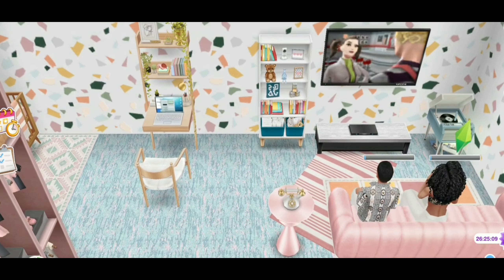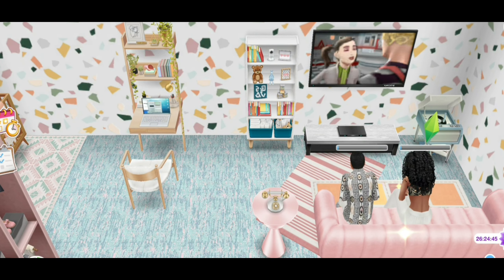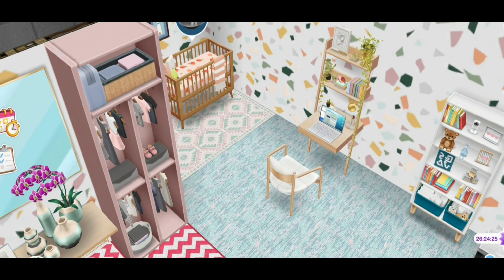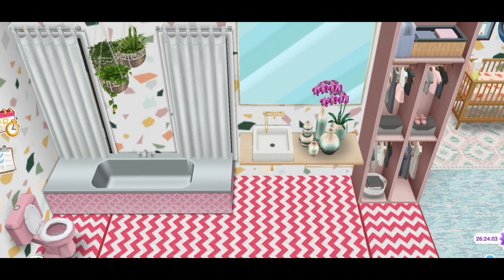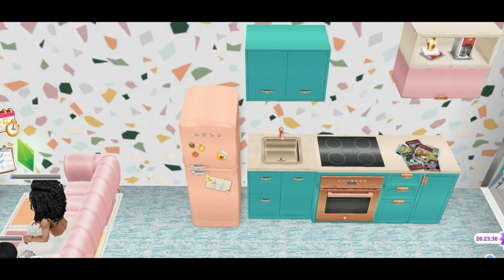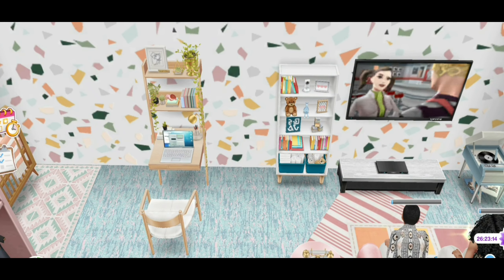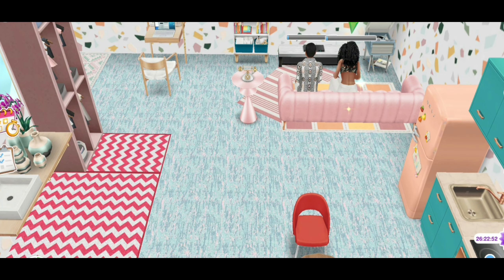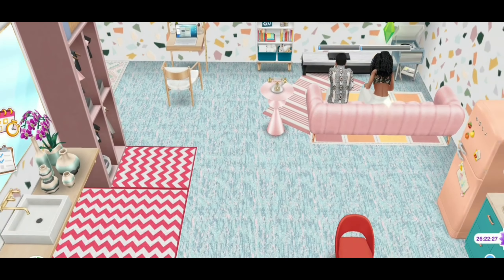Pregnancy Event | Task Room | The Sims Freeplay | Jay Simmerz... 👶🏻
Make Your Life Easier With This Pregnancy Room Hack...

Furnished with everything you'd need to complete all tasks in a timely manner...🤍
NB: THE ONLY ITEMS IN THIS ROOM ARE ONES USED IN THE EVENT!
NO ADDITIONAL ITEMS ADDED
I Appreciate Each and Everyone Of You, I Thank You All For Your Contintued Love and Support 🤍🤍

_Jay Simmerz_ 💕💋

IF YOU HAVEN'T ALREADY DONE SO

Story Updates & Much More Can Be Found On My Other Social Platforms, Follow For More Sims Content.